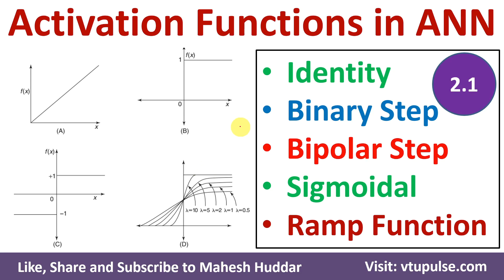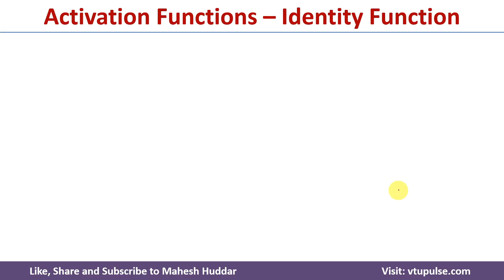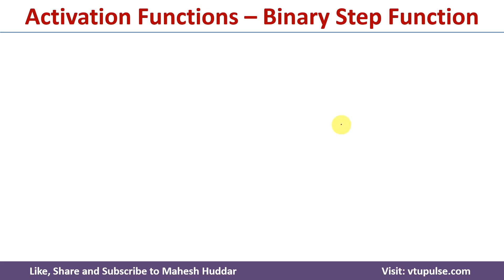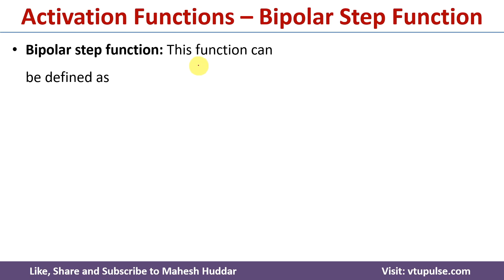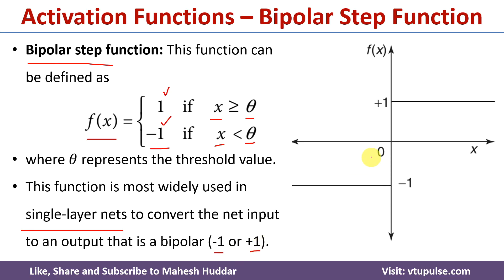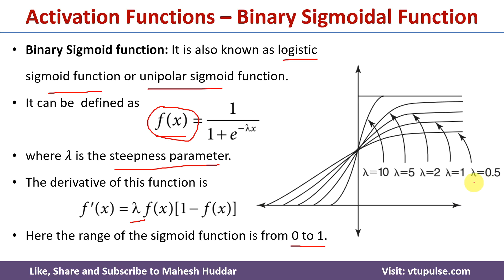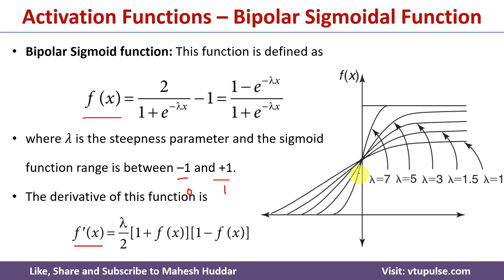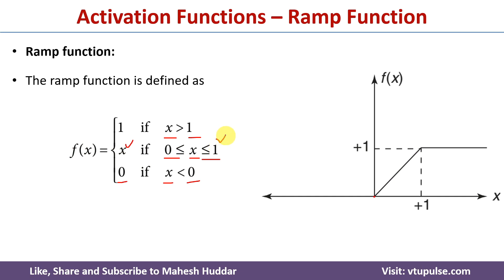2.1 Activation Functions Binary Bipolar Sigmoidal Ramp in Artificial Neural Network by Mahesh Huddar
2.1 Activation Functions Identity Linear Binary Step Bipolar Step Sigmoidal Ramp in Artificial Neural Network by Mahesh Huddar

Identity activation function,
Binary Step activation function,
Bipolar Step activation function,
Sigmoidal activation function,
Ramp activation function